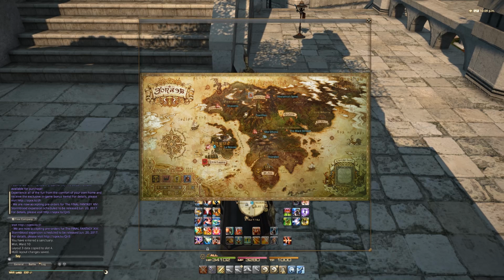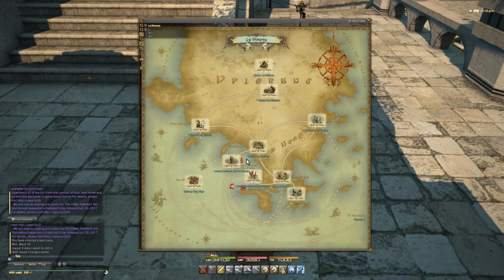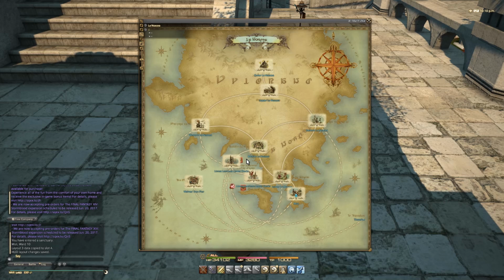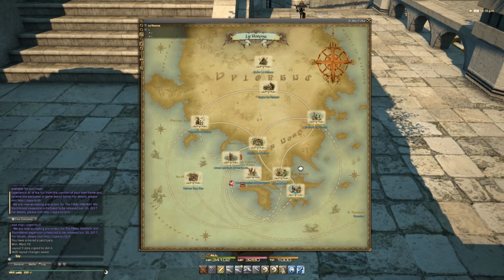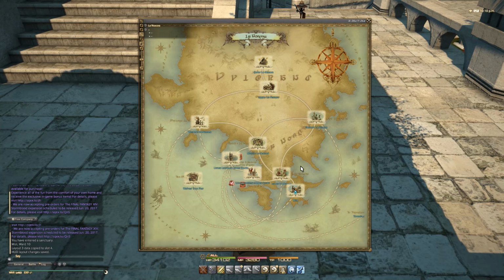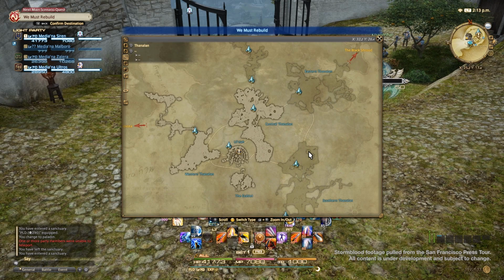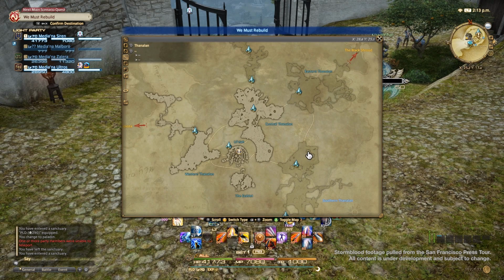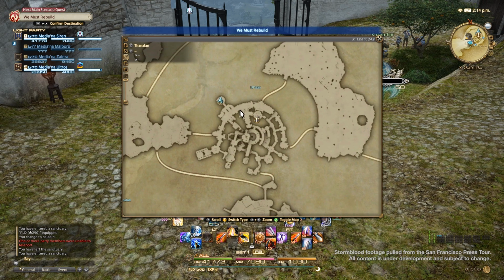Final Fantasy XIV Stormblood: Improved Maps User Interface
Commentary around an almost overlooked user interface improvement in Stormblood: maps. Specifically the move from art-based regional maps to something that's loads more useful and informative. All Stormblood footage was taken from the Press Tour in San Francisco. All content is under development and subject to change.

Hope you enjoy it! Have a comment? I'll gladly talk about it with you and my community when I'm live on Twitch on weekdays.

= Below the fold...
- Bryan's Twitch (Live on weekdays!)